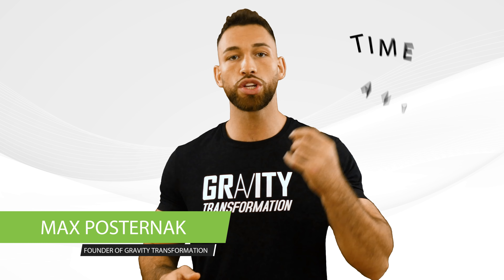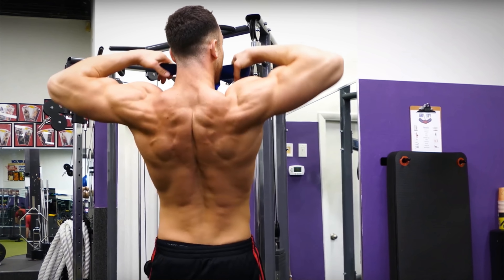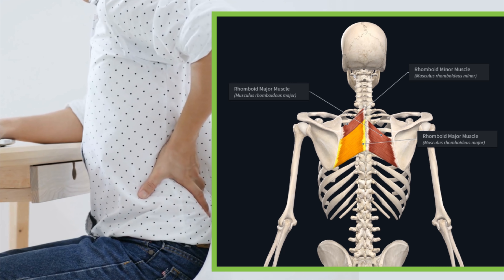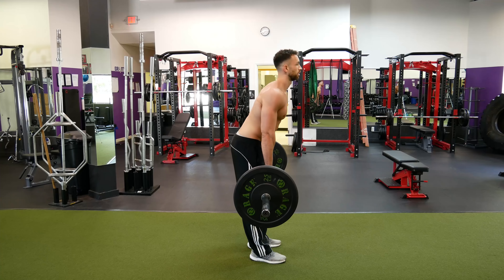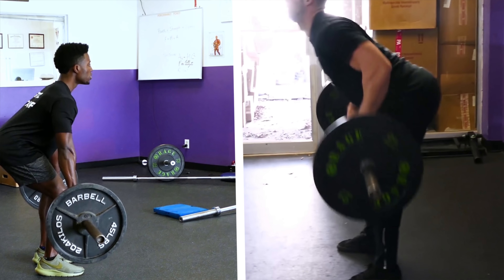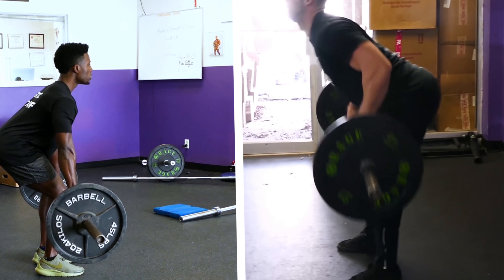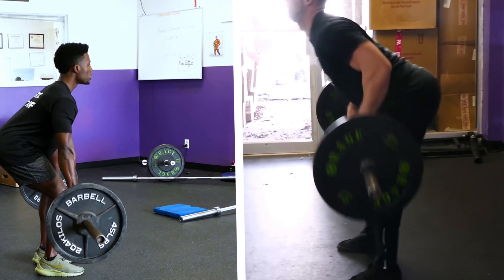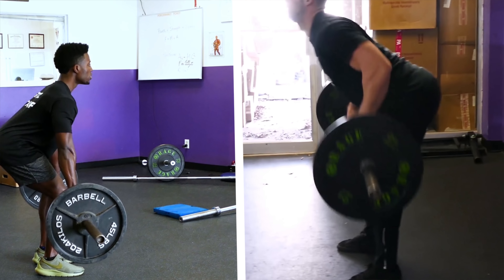9 Back Workout Mistakes (KILLING GAINS!)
These are the 9 most common back workout mistakes preventing you from building muscle, getting bigger, wider, and stronger. Learn how to correct & fix your back training mistakes with explanations on how to properly do a barbell row, lat pulldown, pullups and much more.

If you're trying to build a bigger back, one that's wider, thicker, and more muscular, but you're training incorrectly, you're just going to be putting a lot of time and effort into something that's not really going to pay off. Most people are unaware that they're making mistakes when training their back, but just by fixing these 9 very common mistakes, you'll be able to experience faster, and more consistent and reliable progress without risking an injury and without wasting time. The very first mistake is one thats easy to spot. Using too much momentum on your back exercises. Most people think that this only happens with cable exercises like low rows or lat pulldowns, but you can definitely use too much momentum during regular barbell rowing and pullup movements as well. Using a little momentum especially by the end of a set is okay, but if youre using too much momentum for you'll be primarily using your lower back rather than your rhomboids and lats. Not only does this defeat the purpose of the exercise but it can also easily set you up for a pretty nasty lower back injury. Especially since you'll probably only use momentum when you're lifting a really heavy weight that you're just not ready for yet. You're much better off using a lighter weight that you can control while performing the exercise. The same idea applies to doing partial reps where you're not extending your arms all the way at the end of each rep. This is especially common with something like a pull-up. If you can't do the exercise right because theres too much resistance then there's always a way to lighten the load so that you can perform the exercise properly(1) Another mistake that so many people make is they pull with their hands rather than pulling with their elbows and they do this on their rowing, pulldown, and pullup exercises. If you make this mistake what ends up happening is instead of working the back muscles youre trying to Target you wind up mostly just working your biceps instead. Even though the biceps will be involved in most of your compound back exercises we want our back to remain the prime mover and only have the biceps assist the movement. One of the best ways to do that is to concentrate on pulling with the elbows. So for all of your bent over rowing movements you'll want to think about pulling your elbows towards the ceiling. And for all of your pull down and pull up movements you want to intentionally try to pull your elbows back behind you and down. Something that has helped me alot is rather than taking a regular grip I like to loop my thumbs around the bar whether Im doing pullups, lat pulldowns or rows. When I do it this way it helps me use my hands more like hooks rather than gripping the bar really tight and that helps me concentrate more on pulling with my elbows. Now you can try this but understand that it's not required and if you feel uncomfortable doing your back exercises with this kind of grip you can still focus on targeting your back perfectly fine with a regular grip. But another mistake that goes hand-in-hand with this one is not retracting your shoulder blades before beginning your back exercises. This is again something that will prevent your back from getting the results your after. Before beginning any back exercise you'll want to pull your shoulder blades back and together. You want to imagine that you're trying to hold a pencil in between your shoulder blades throughout the entire exercise. The problem is that most people spend the majority of their day hunched over either because they have a job that requires them to sit in front of a computer, at a desk, or behind a steering wheel and maintaining that bad posture on a daily basis makes the rhomboids in the back overstretched and weak. So to counter this and to help activate the muscles that are responsible for retracting the shoulder blades you can grab a resistance band from both ends hold it straight out in front of you while maintaining a slight Bend in your elbows and then you would open up your arms like youre doing a reverse fly but at the end of every contraction you'll also want to externally rotate your arms by turning your thumbs up. You'l want to do this Because when you're hunched over a lot not only will your chest become Tighter while your back becomes weaker but your arms will...